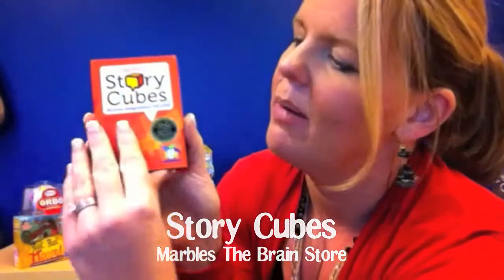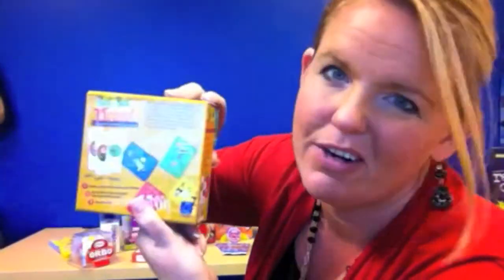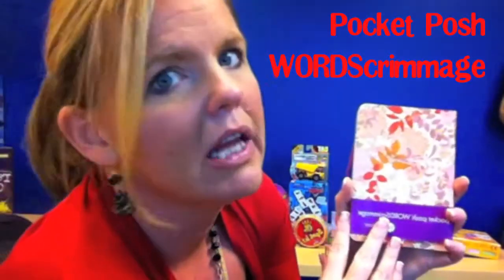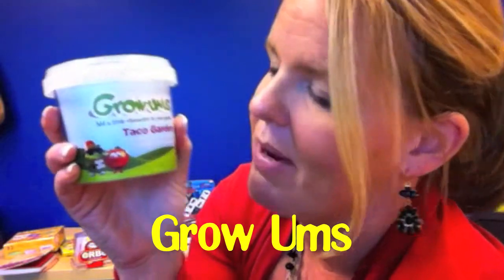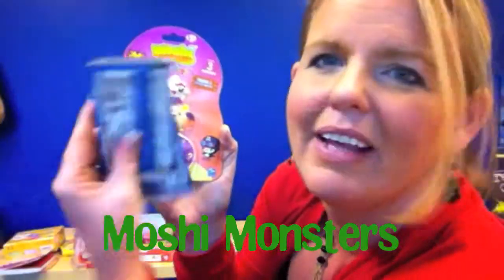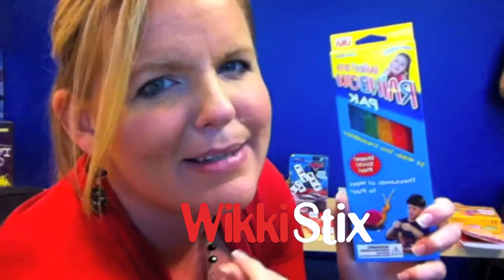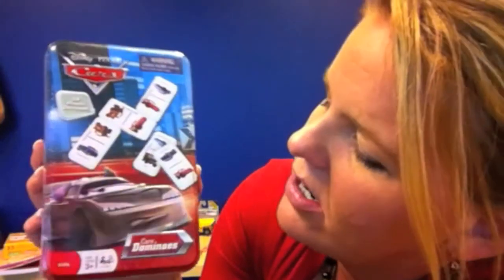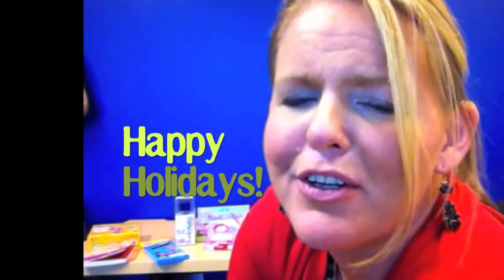STOCKING STUFFER Ideas and Review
Looking for some last minute stocking stuffer ideas?  Totally got to check these out!  Shoulder Buddies, Spot It, Big Jigs, Story Cubes, Bucky Balls and so much more!